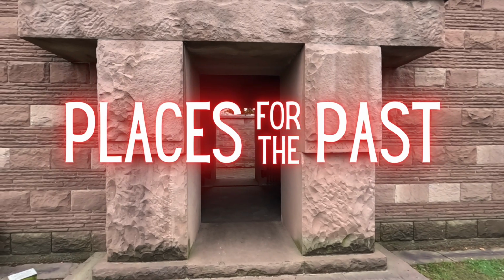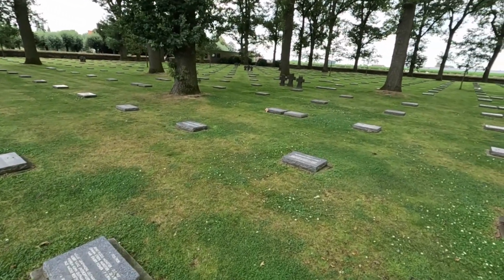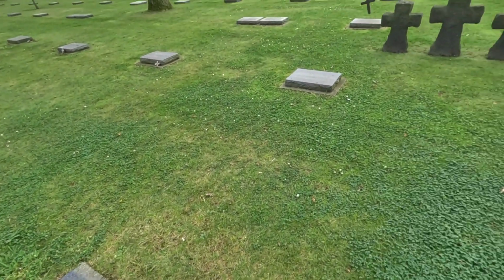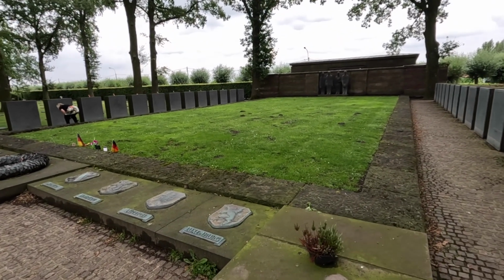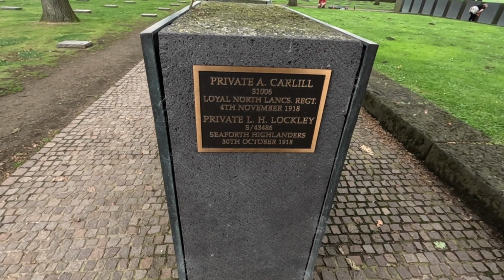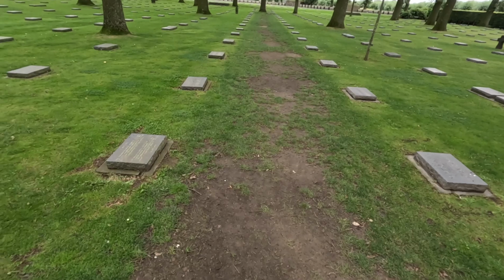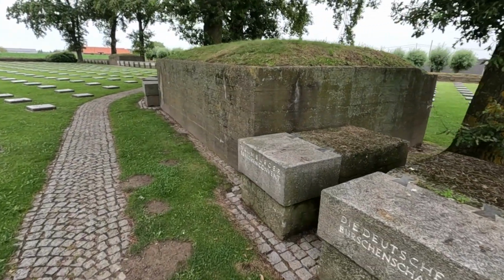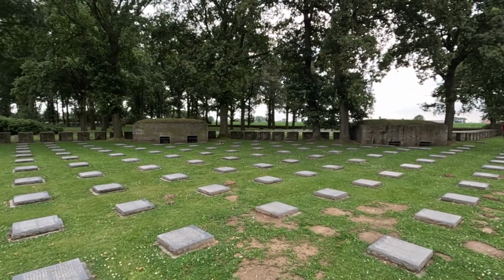Langemarck German Cemetery near Ypres in Belgium HD 1080p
The German dead of WW1 in Belgium were concentrated after the war in two big cemeteries. In this wee episode we visit Langemarck, last resting place for 44,000 troops.

Brought to you by Iain from @Scotlandonashoestring, this is our channel for extended versions of our graveyard explores and exclusive bits and pieces showing graveyards, cemeteries, churches and other places for the past.

If you'd like to support the channel, and we'd REALLY appreciate it, you can do that by buying us a coffee at KoFi This can be a one off contribution or you can pay monthly.

Any money we make goes towards making the channel better.

you can also download some nice cemetery photos and mobile phone wallpapers for free, but again if you'd like to leve a wee donation that would be awesome.